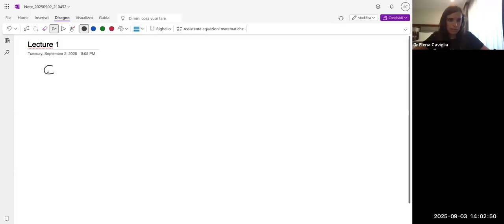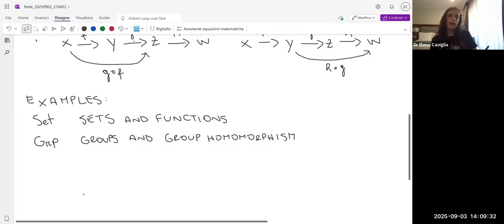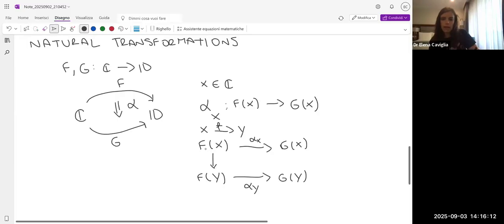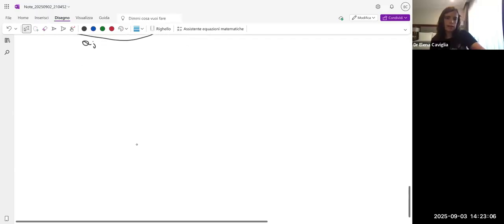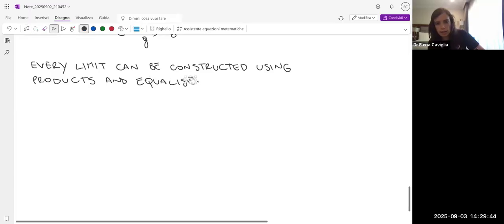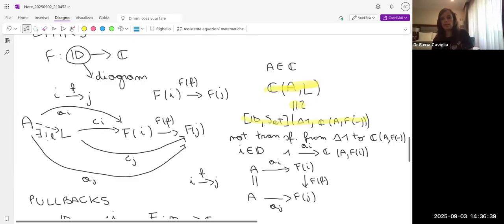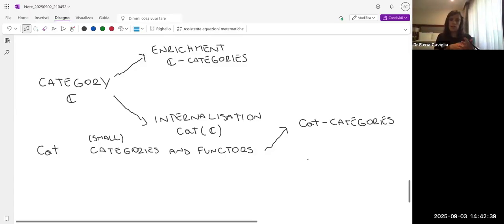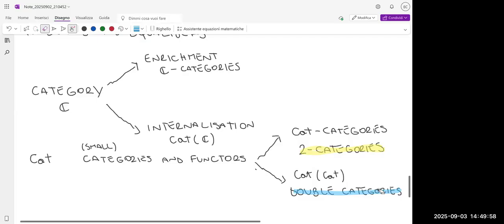2025-09 - NITheCS Mini-school: '2-Dimensional Categories: Survival Guide' by Dr Elena Caviglia - L1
2025-09 - NITheCS Mini-school: '2-Dimensional Categories: Survival Guide' by Dr Elena Caviglia (Stellenbosch University)

ABSTRACT
This Mini-school is meant as an introduction to the diverse and rather complex world of 2-dimensional categories.
We will explore how basic concepts and ideas of category theory are upgraded to dimension two in the two different contexts of 2-categories and double categories.
We will see the similarities and differences of these two approaches and learn how to choose the best one for each application.

This course aims at providing tools to understand and use two-categorical techniques in the research areas of the participants.

BIOGRAPHY
Elena Caviglia is a postdoctoral researcher in the category theory group at Stellenbosch University.
She completed her PhD degree in mathematics at the University of Leicester, UK, in 2024.
Her research focuses on category theory and its applications to other research areas, especially algebra, geometry and topology.